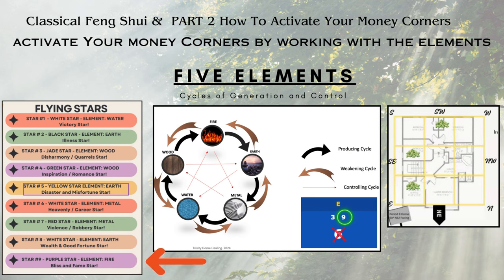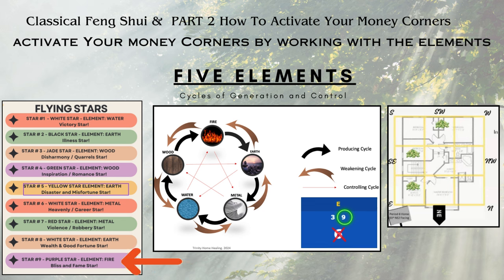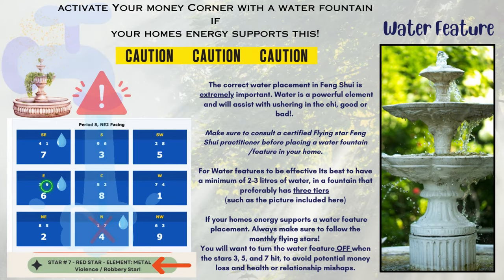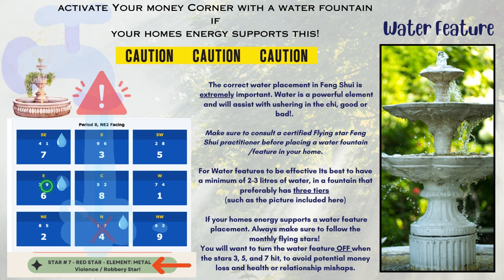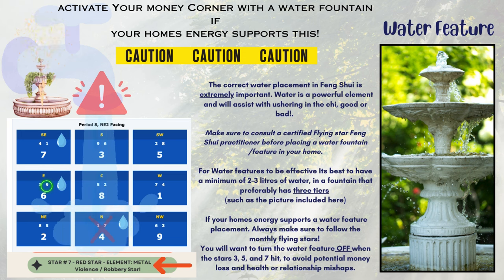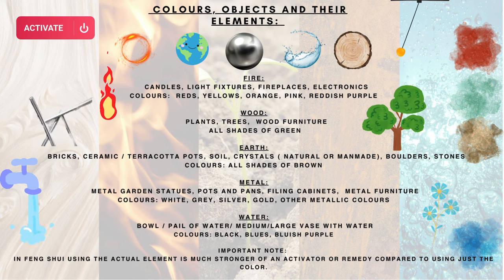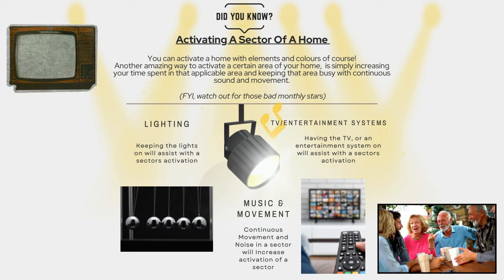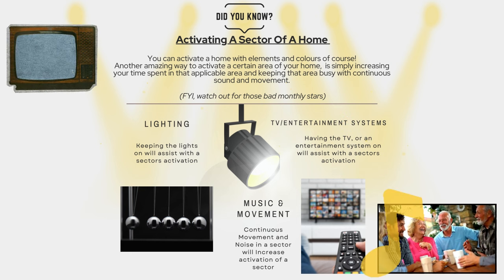Part 2 How to Activate Your Money Corners | readingswithbreanne.com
Learn how to activate your money corners!

✅  About Trinity Home Healing:

My name is Breanne, I am a trained and  Certified Classical Flying Star Feng Shui Practitioner and Reiki healer.

I am very passionate about the REAL traditional  Feng Shui methods and am excited to help balance and harmonize your home with classical Flying Star Feng Shui!

Not only do I love to help balance and harmonize your home & environment. I love to help clients through Reiki and vibrational healing, tapping into advice from spirit, intuition, and reading with tarot.

Please join me on this journey to harmonize and balance the body and mind and make your home a cozy oasis.